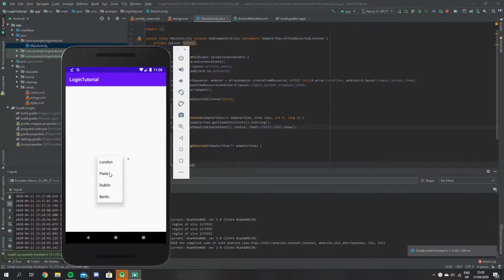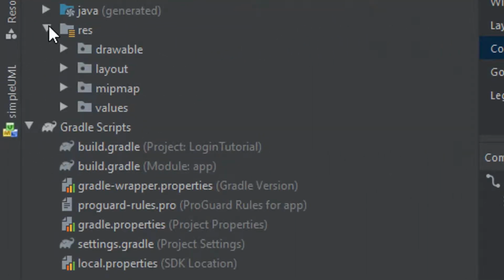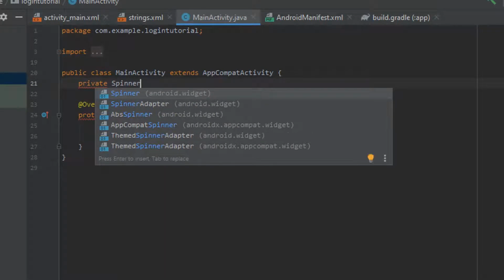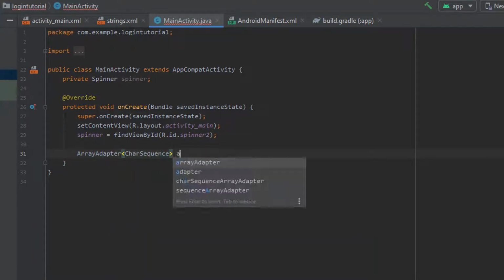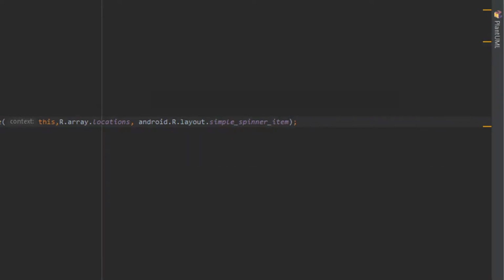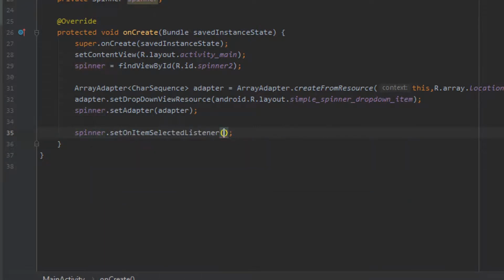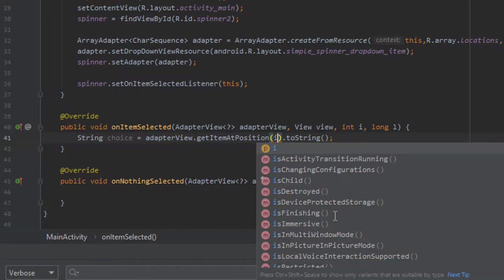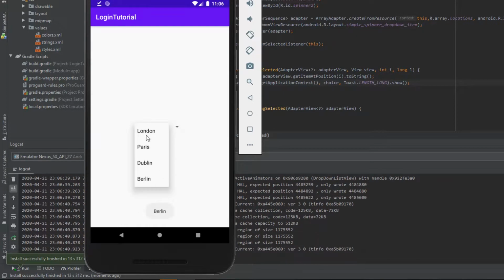Text Spinner Android Studio | Beginner's Guide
Hello fellow Android Developers! This video shows you how to implement a simple Text Spinner in Android Studio.

More Android Tutorials for Beginners